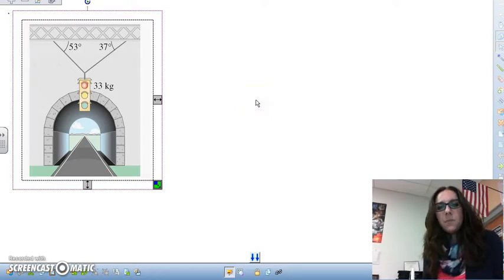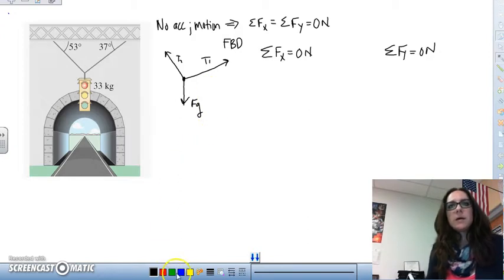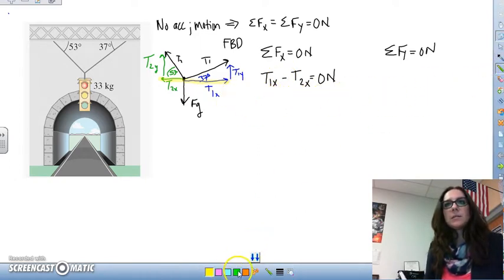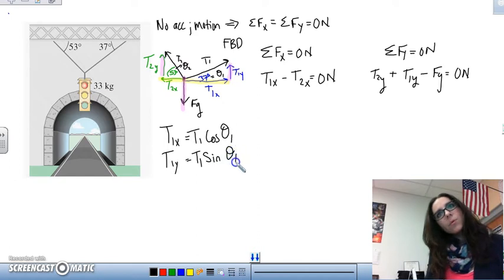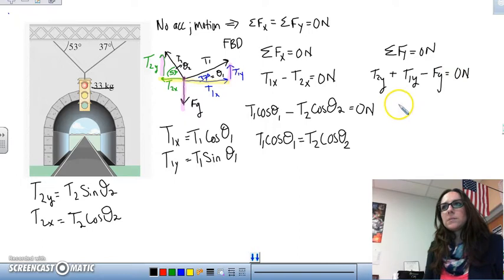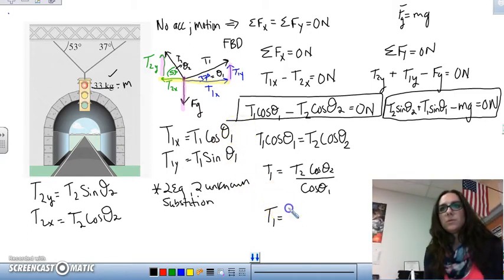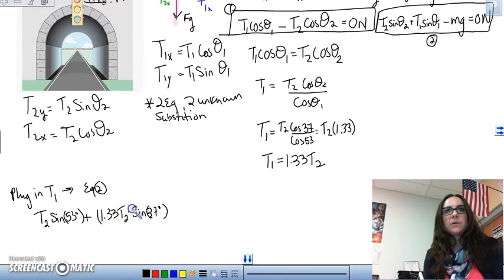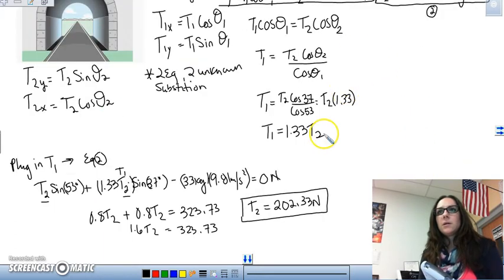Newtons Laws 1